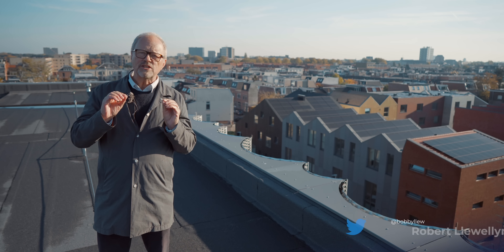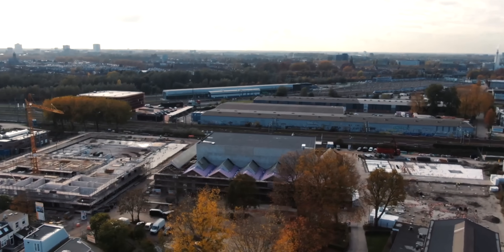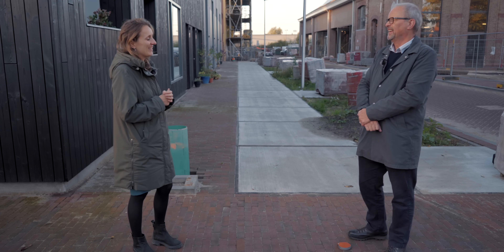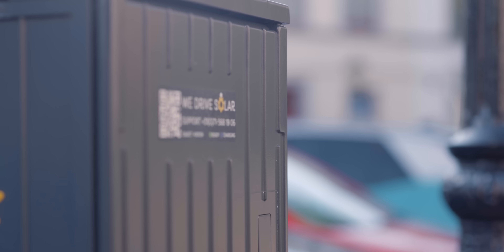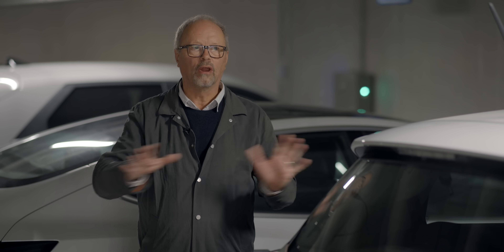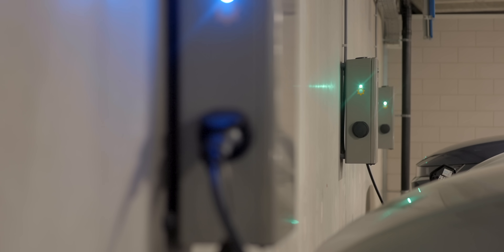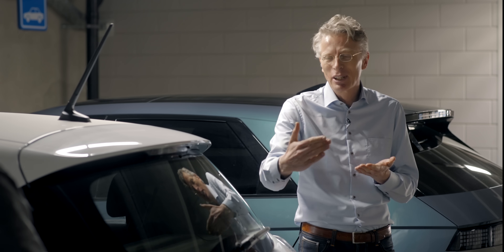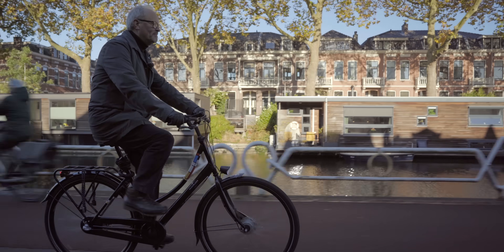Gas-Free Houses & Solar Powered Electric Car Sharing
Robert visits the Wisselspoor Buildings Project in the city of Utrecht to see how this dense housing development is completely gas-free as well as offering an extensive solar powered electric car sharing scheme. Utrecht is a truly inspirational city, one that is 10 years into the future and a worthy winner of our first ever Fully Charged Cities award.

In the final of our Dutch episodes Robert is reunited with his Nissan Leaf which has had a serious battery upgrade. Catch up the other episodes here: